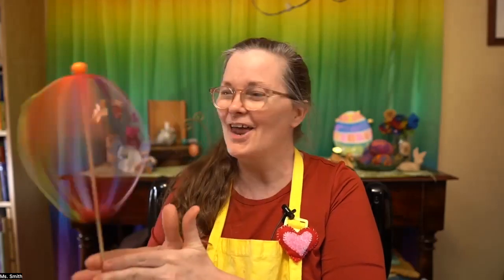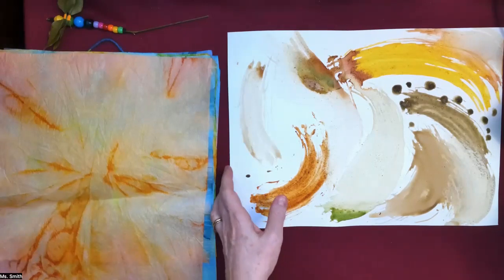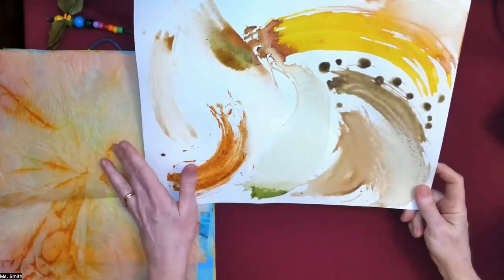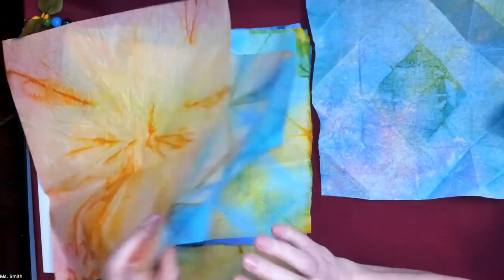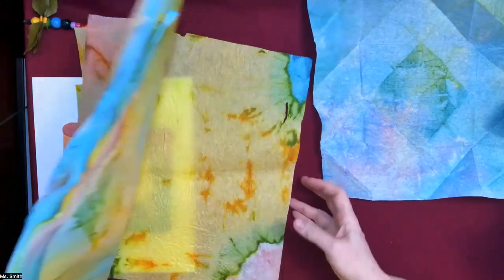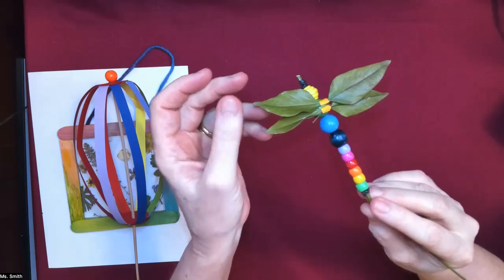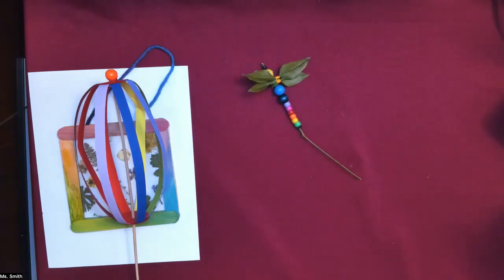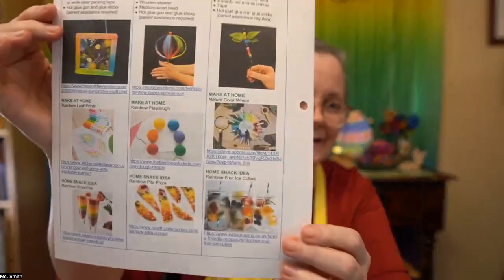Lotus & Ivy Rainbow Wishes Kindergarten Summer Camp Introduction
Come join Ms. Smith the week of July 17 , 2023 for a fun Rainbow themed camp for ages 5-7.  Waldorf homeschoolers and others will enjoy a week of colorful activities!